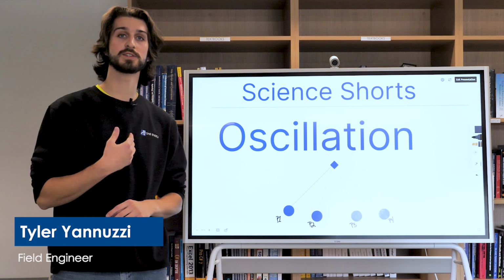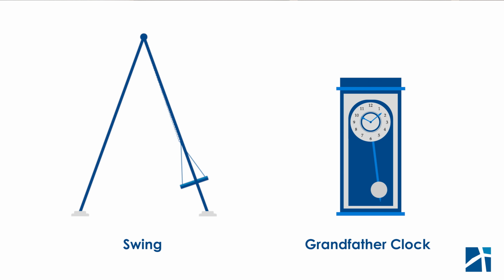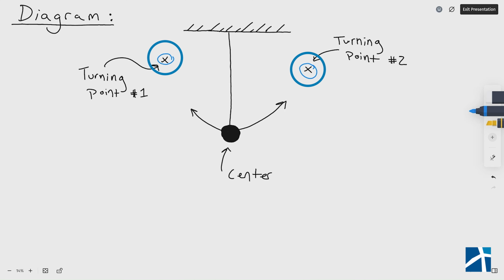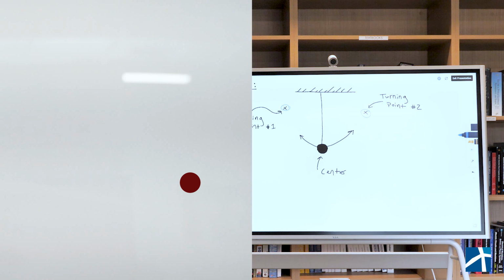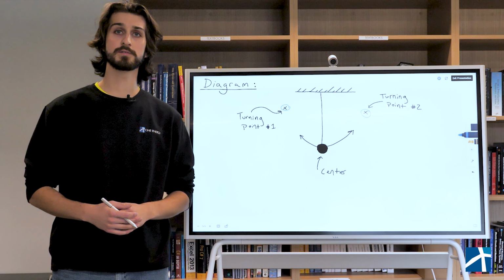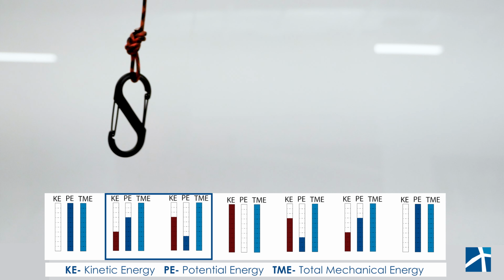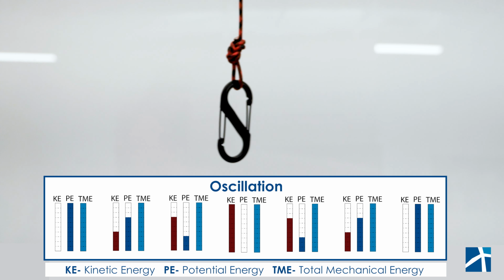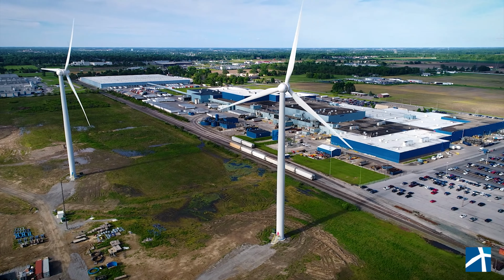Oscillation | Science Shorts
Let’s swing into the next episode of our Science Shorts!

In this episode, One Energy Field Engineer Tyler explains what oscillation is and where we can find it in our daily lives. A fantastic example of this motion is a playground swing moving back and forth. Keep an eye out as you move through your day and see if you can spot any other instances of oscillation in action.